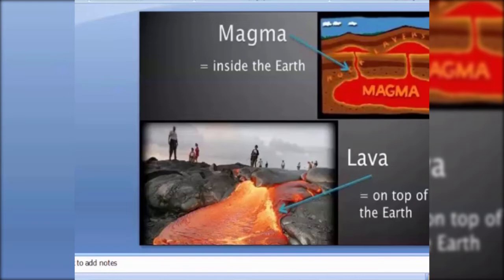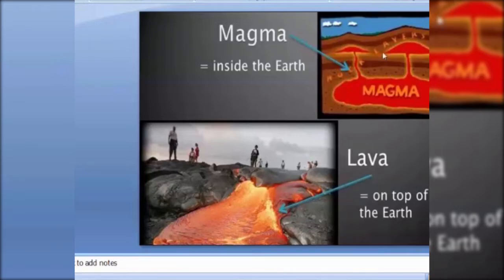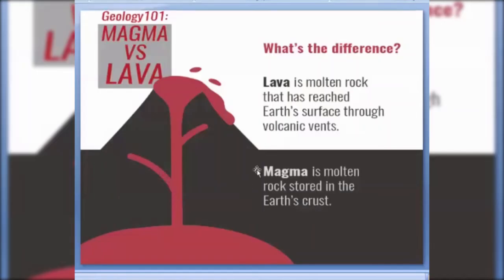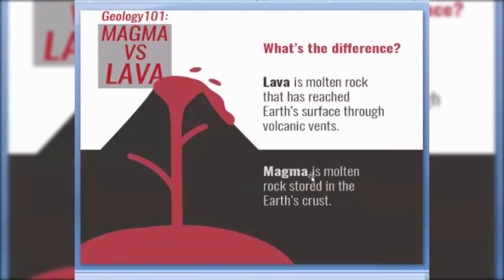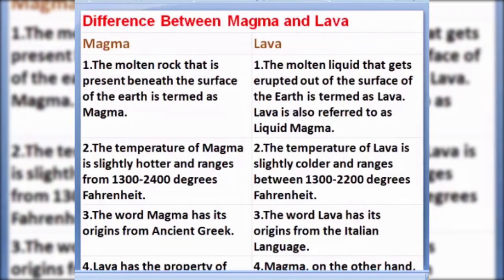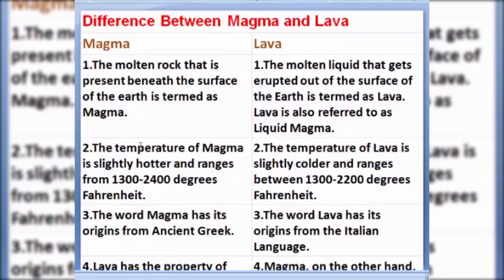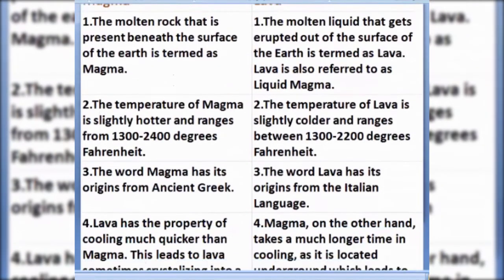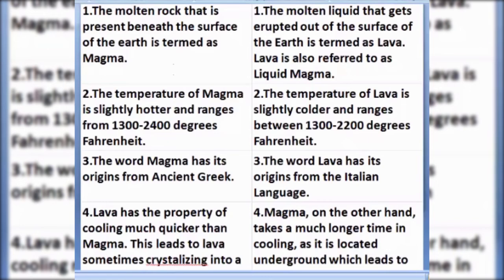DIFFERENCE BETWEEN MAGMA AND LAVA.BASIC CONCEPT.CLASS 7 NCERT GEOGRAPHY.INSIDE OUR EARTH.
DEFINITION OF MAGMA AND LAVA.DIFFERENCE BETWEEN MAGMA AND LAVA.NCERT CLASS 7.CBSE/KVS/NVS/